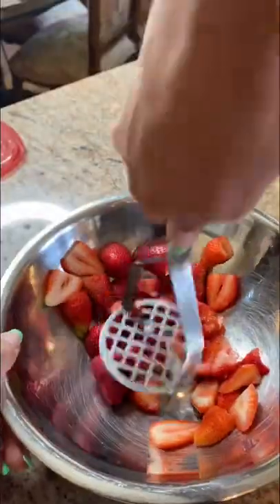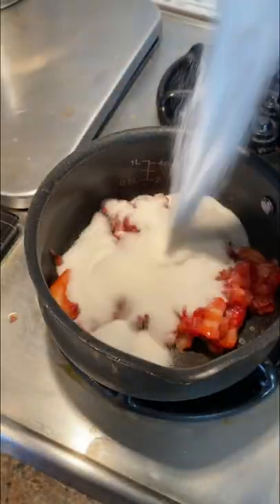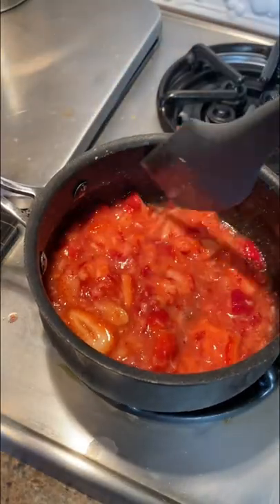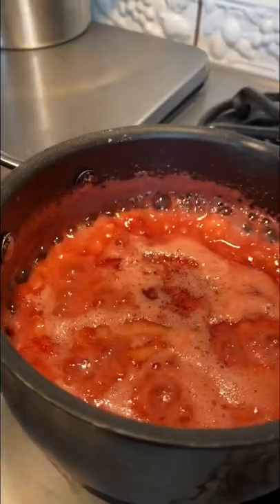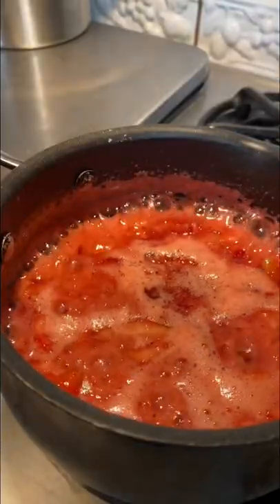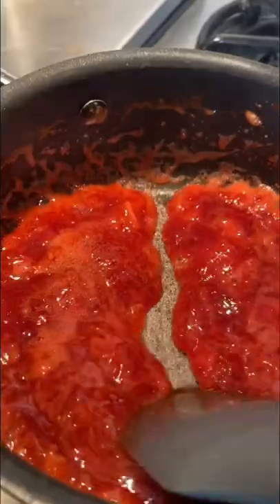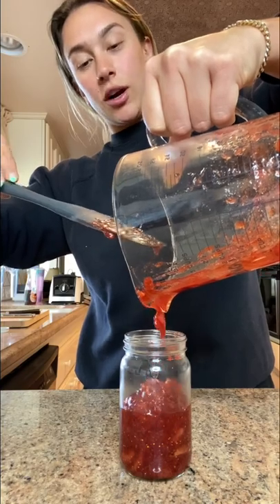Homemade 3 Ingredient Strawberry Jam